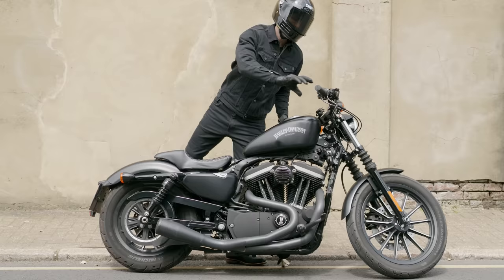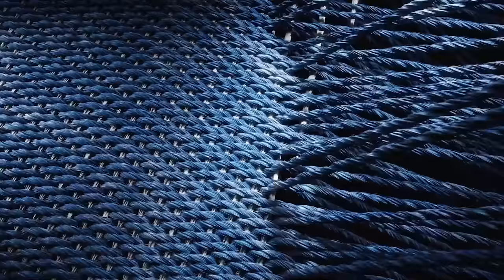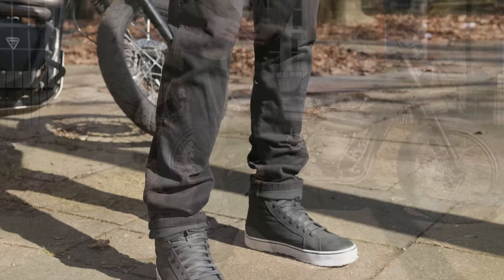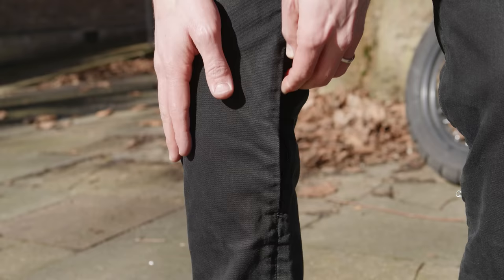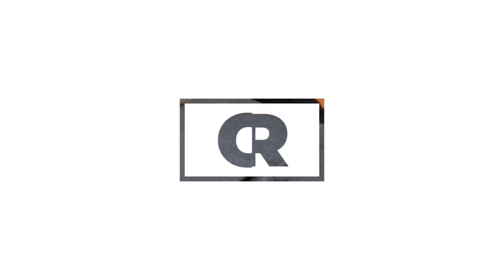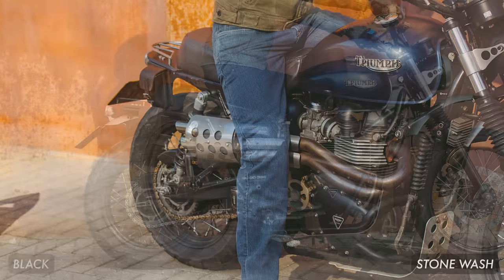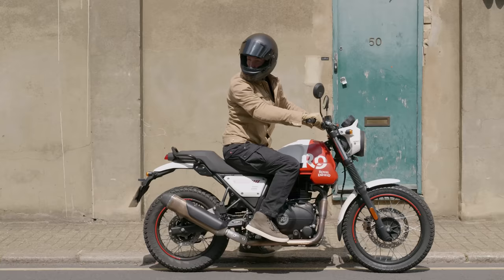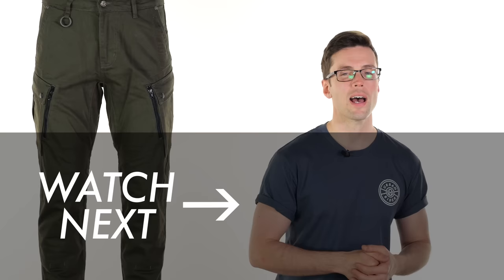TOP 5 Motorcycle Jeans 2023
00:00 INTRO

00:15 JOHN DOE PIONEER

02:20 KNOX RYDAL

03:55 FUEL MARSHAL

05:30 RICHA CARTER

06:30 PANDO MOTO MARK KEV 02